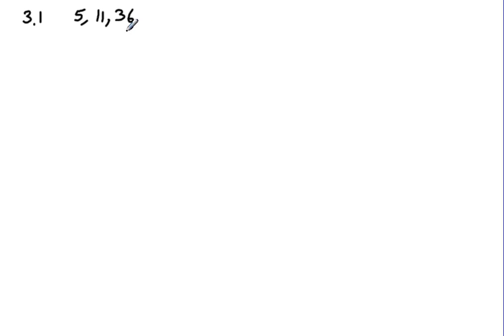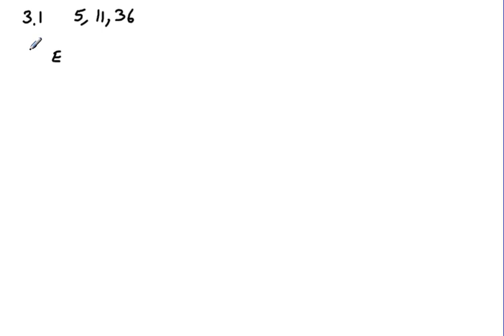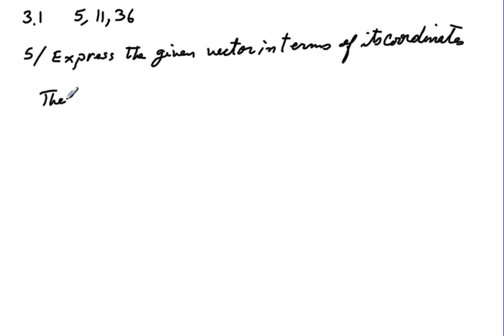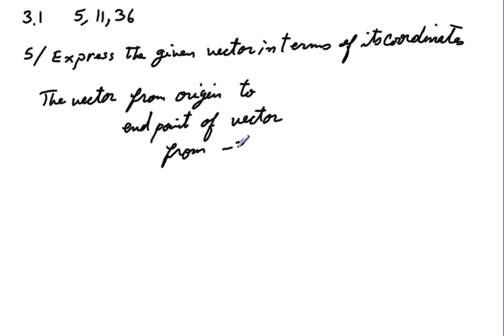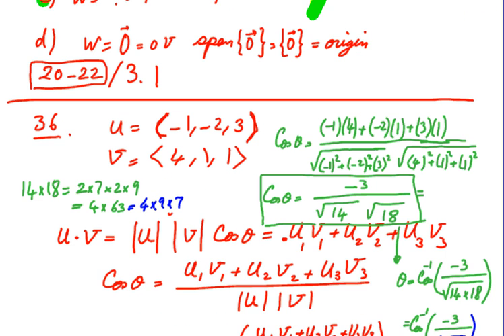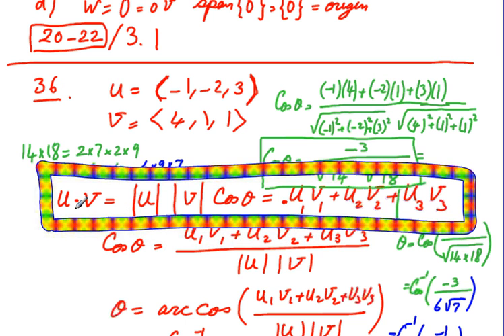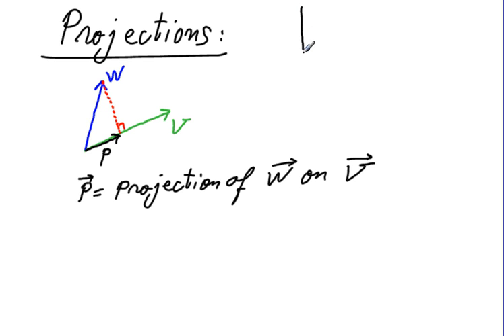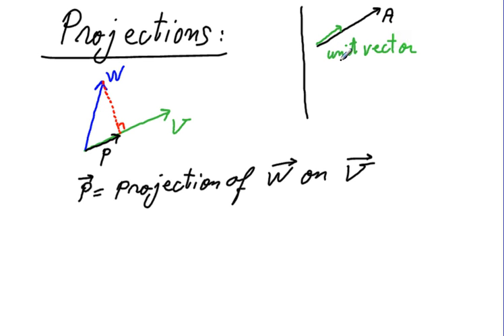Dot Product theorem, Projections, Lecture 17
Example 5,11,36. Proof of Law of Cosines, Proof of U.V= u1 v1+ u2 v2 + u3 v3 = |U| |V| cos of angle. Formula for projections